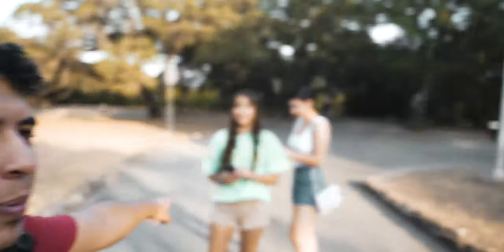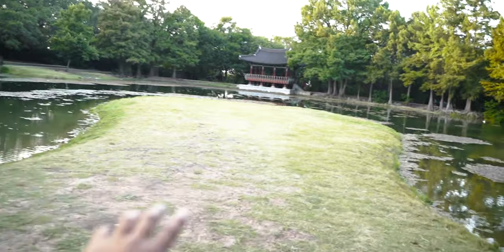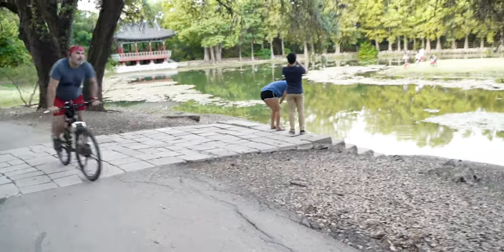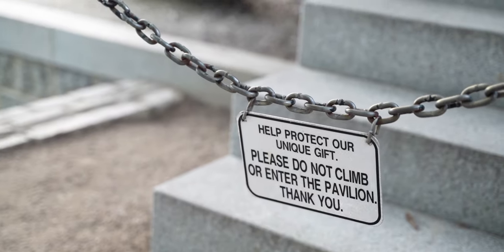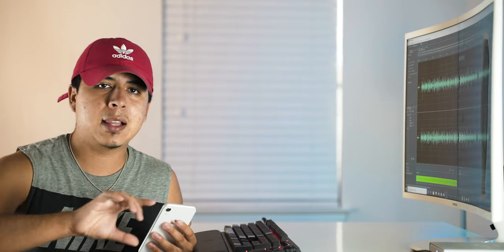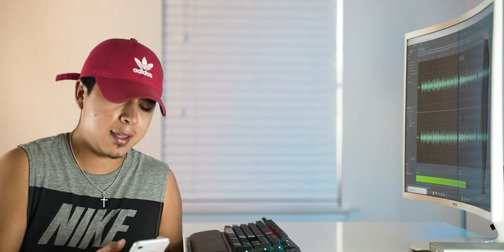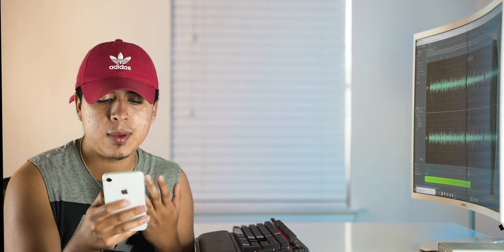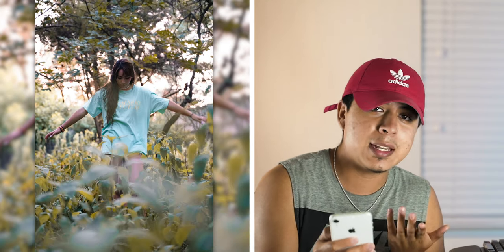VLOG 23 NEW PORTRAIT SHOOT in SAN ANTONIO (2020)